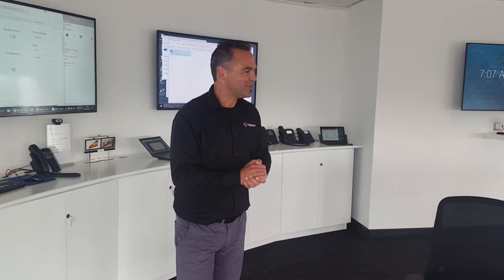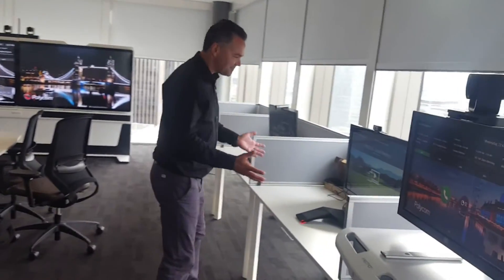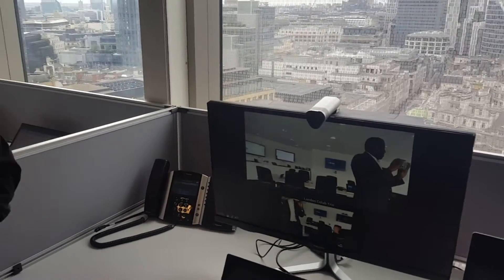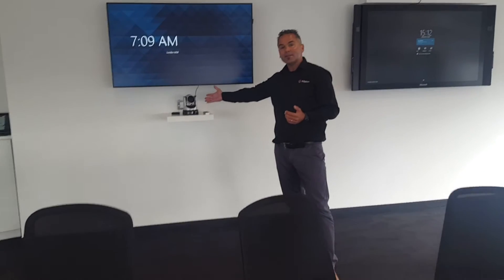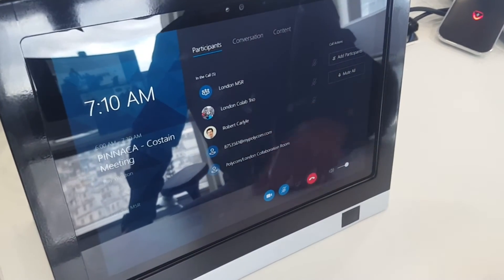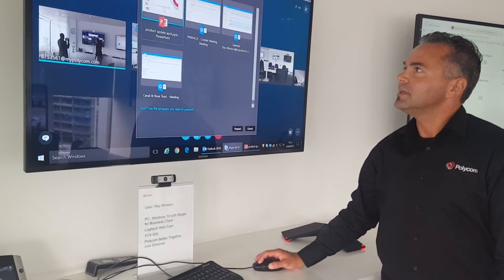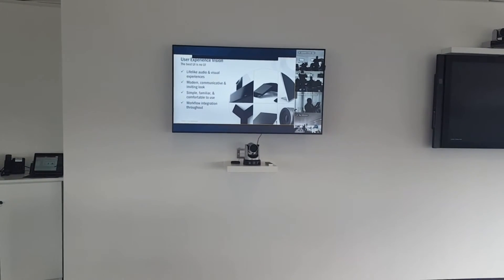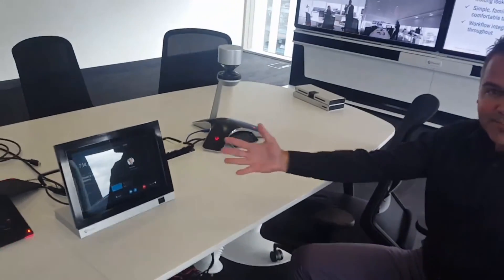Poly Skype Room Meeting Experience